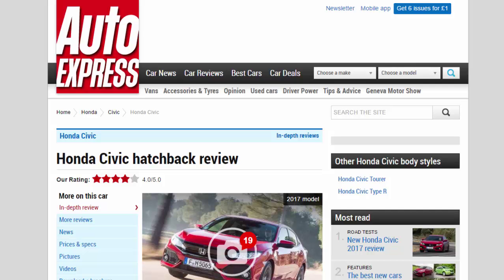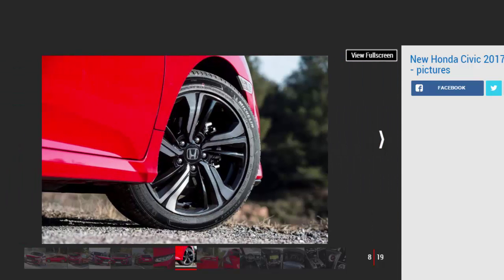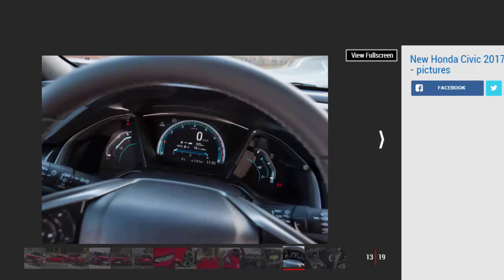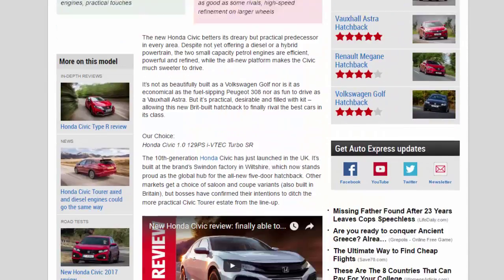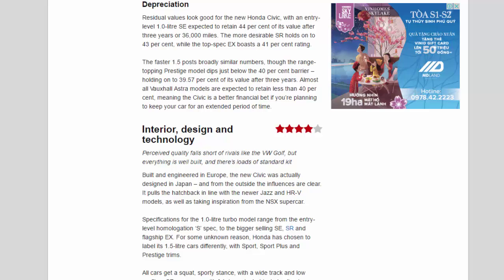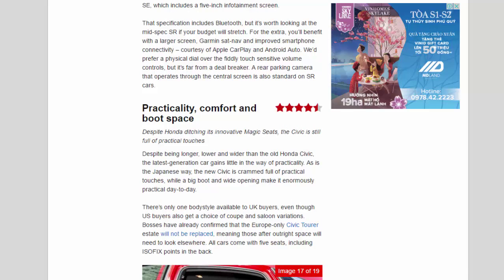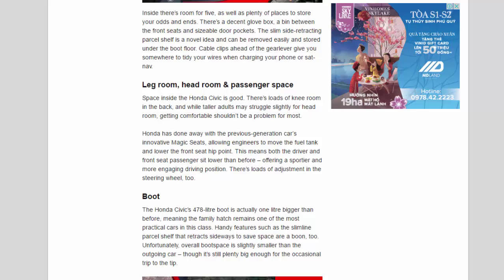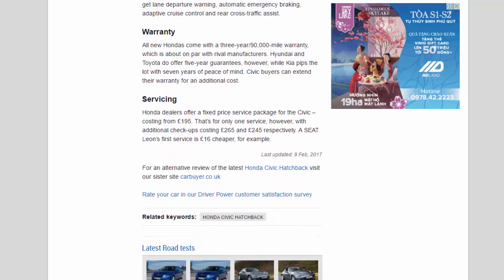Car Review - Honda Civic Hatchback Review - Read Newspaper Tv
Read newspaper:
Car review - Honda Civic hatchback review
Source: autoexpress.co.uk